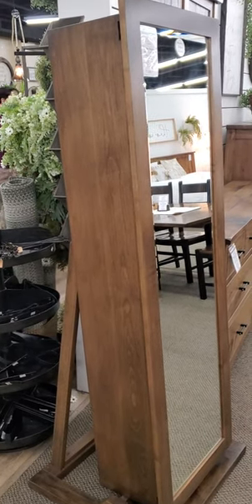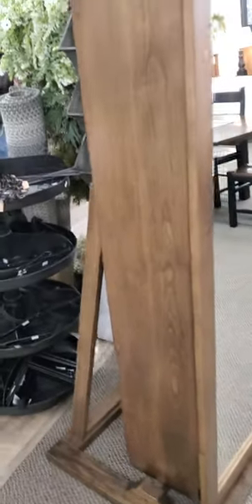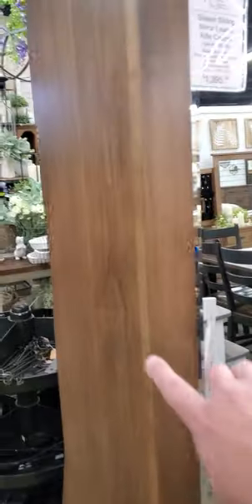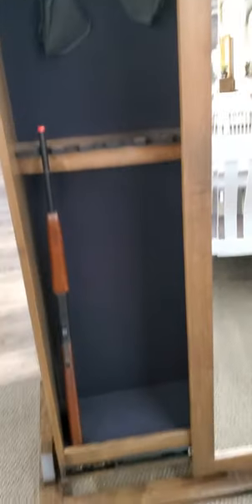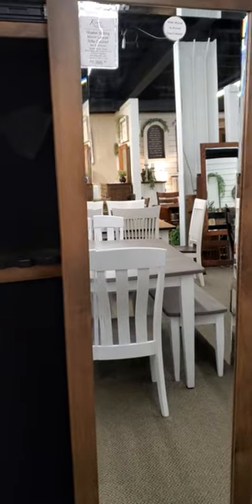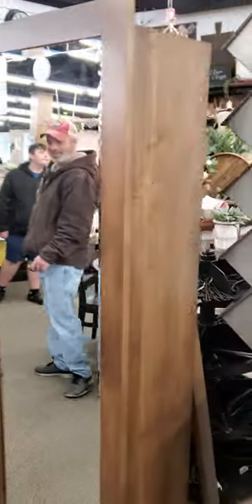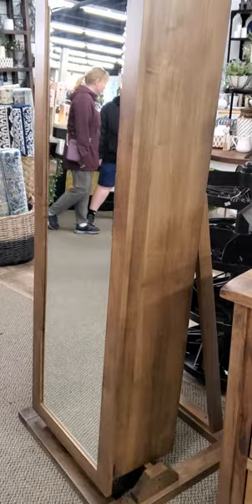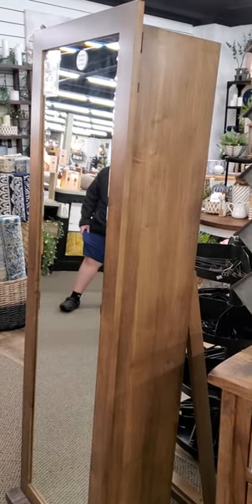Look at this GUN Cabinet!!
Here is a cool design for a gun cabinet for the bedroom and it is a mirror